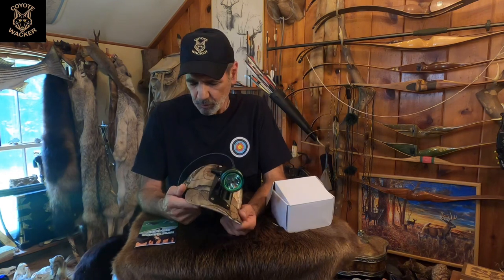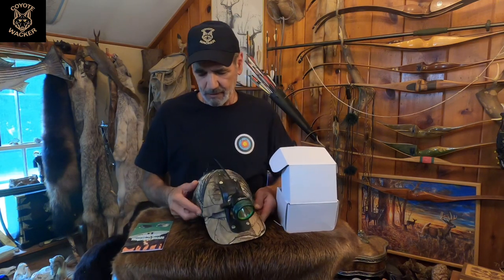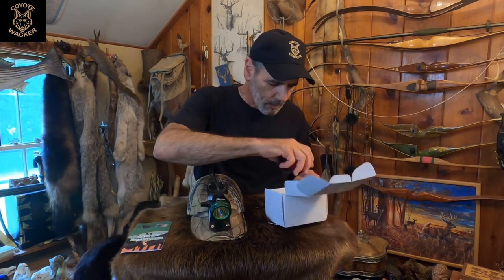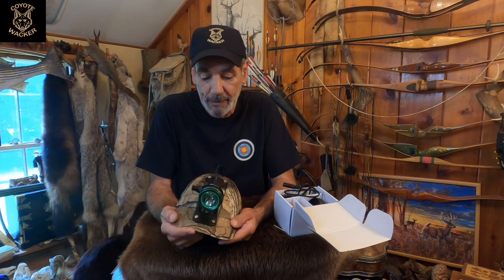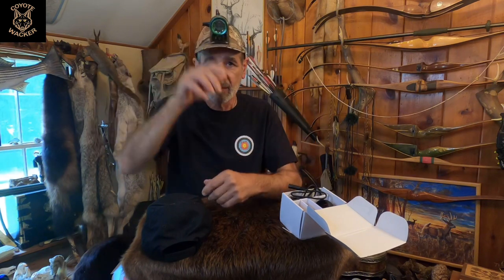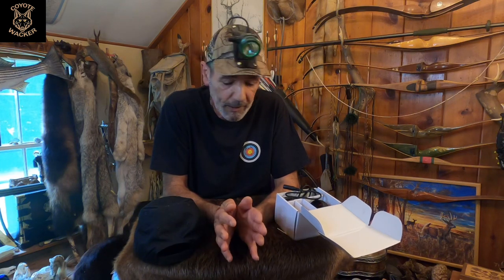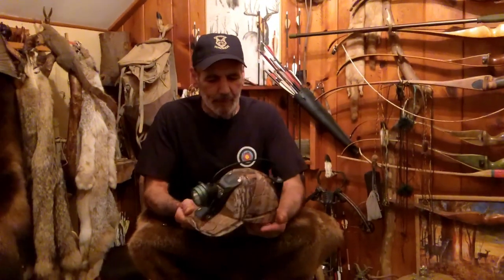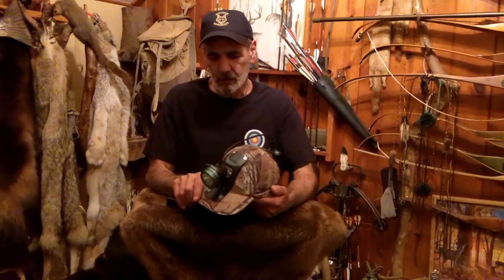Test & Review Of A HT10 Hat Headlight Made By RAYVENGE